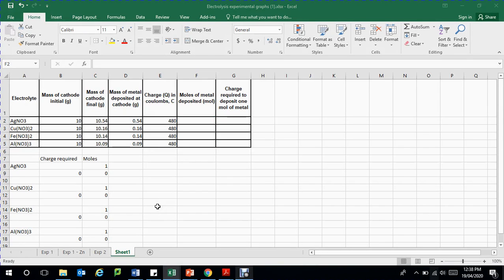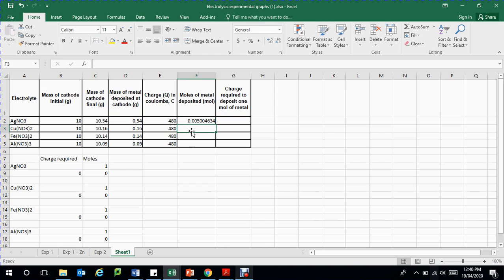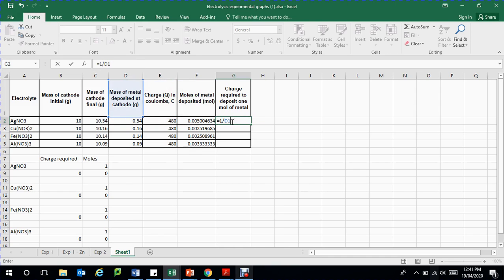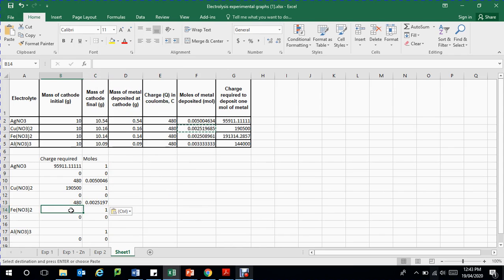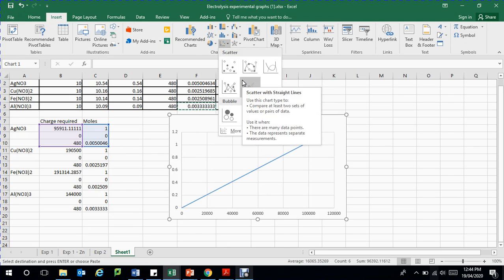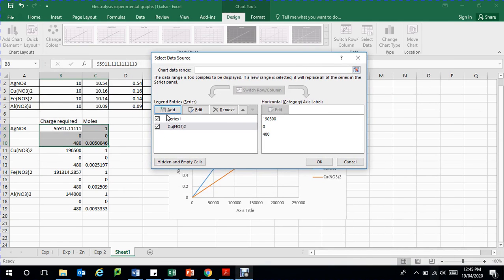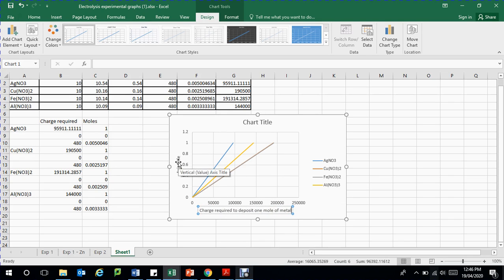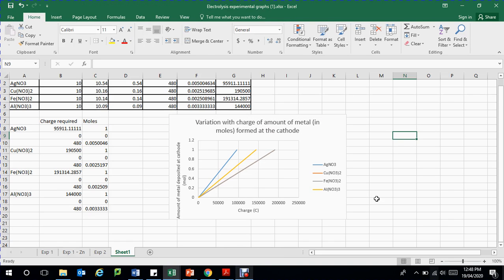Using excel for part 2 of the electrolysis experiment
An explanation on how to create a graph for part 2 of the electrolysis experiment.